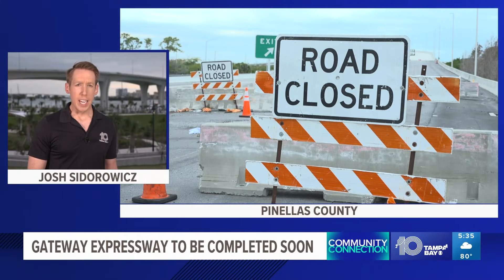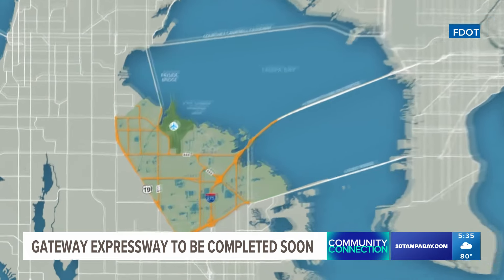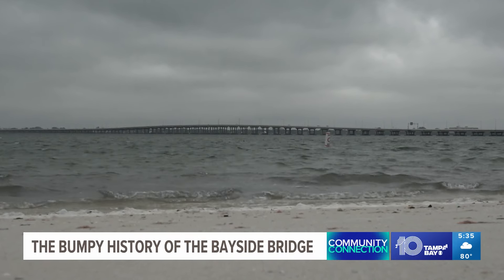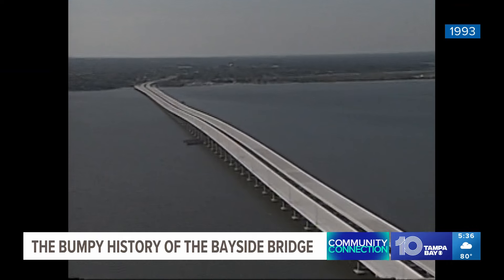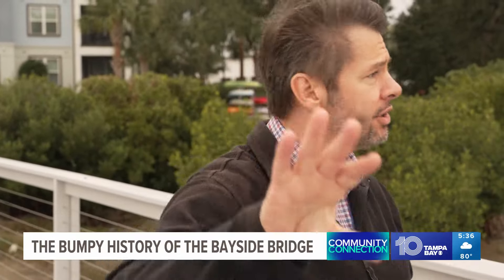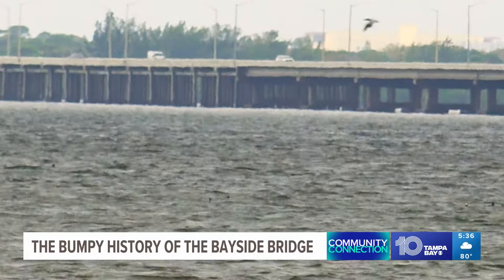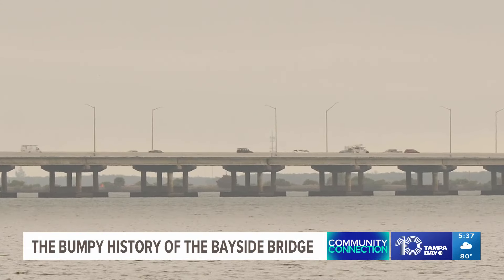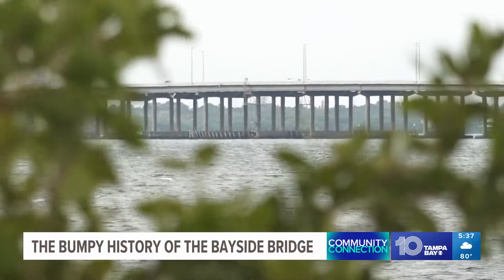Here's why driving over the Bayside Bridge 'feels like a bounce house': Community Connection (Clearw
Of all the spans bridging Tampa Bay, the Bayside Bridge is bound to bounce and bump drivers and their passengers around.

Discerning drivers can feel it – and see the "bob" of cars ahead – at the start of the northbound span leaving St. Petersburg and at the end of the southbound span coming from Clearwater.

“When I first drove over it I thought something was wrong with my car,” said Melissa Martin, who used to drive the bridge daily to get to work. “It almost feels like you’re in a bounce house.”